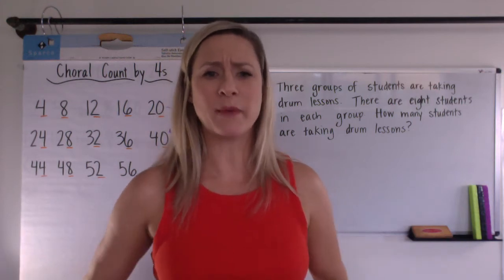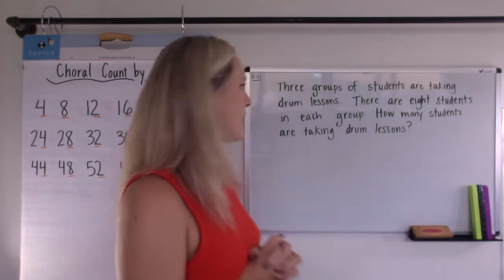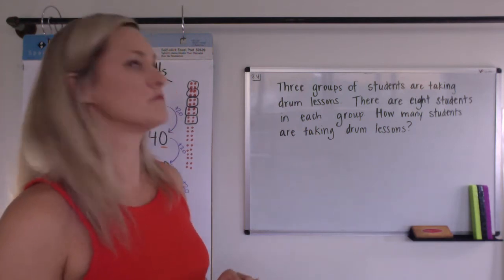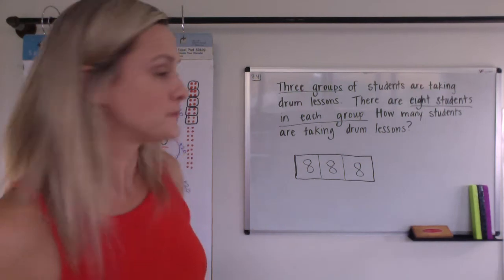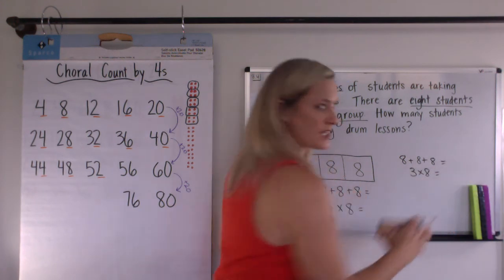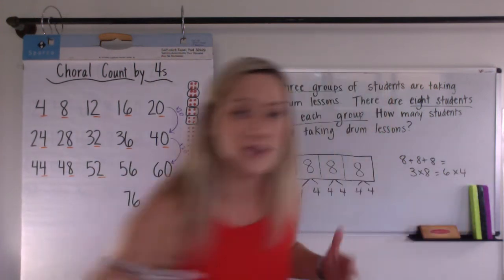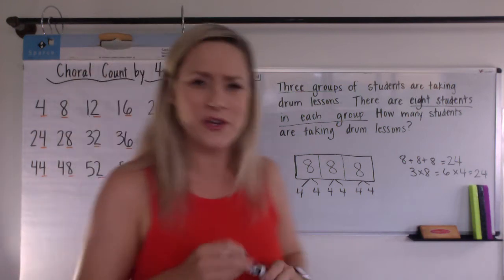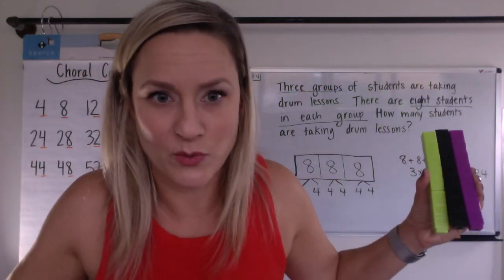Multiplying by 8s (3rd Grade) 3.4